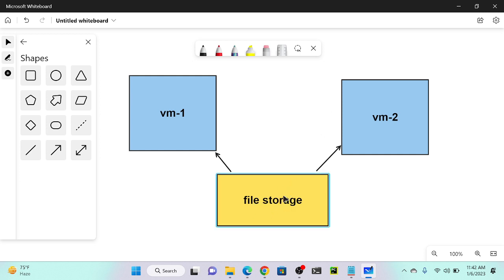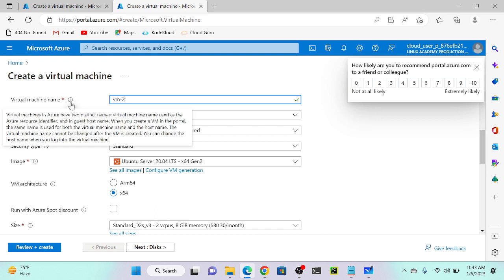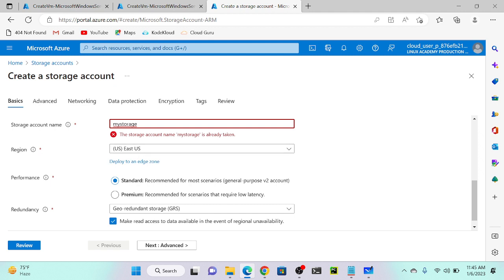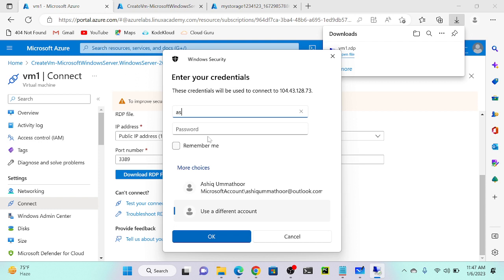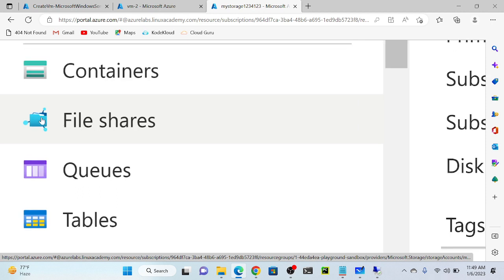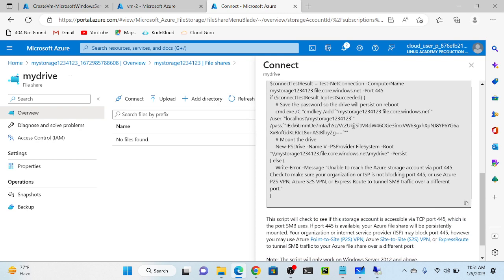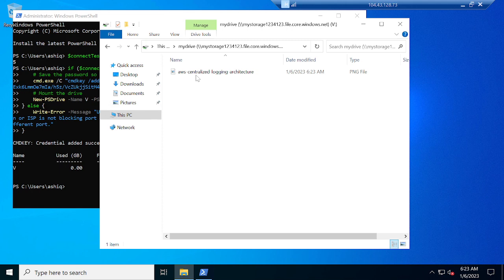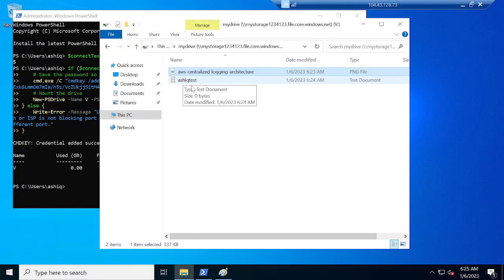Mount Azure File storage in Azure VM